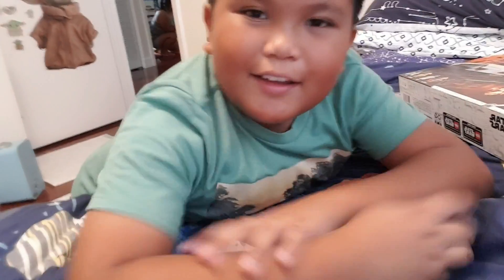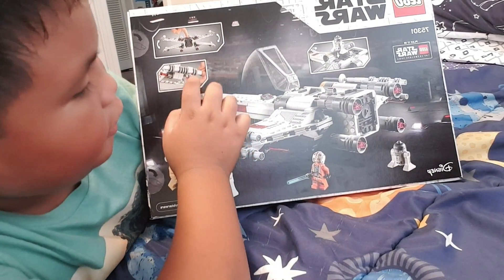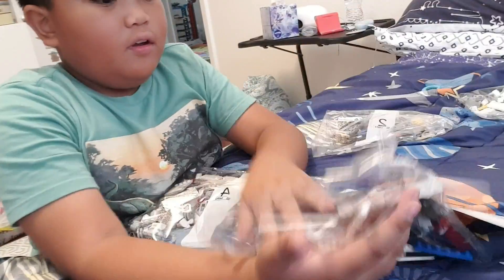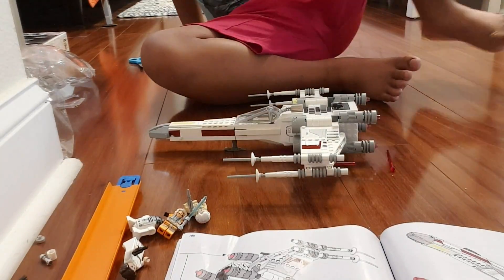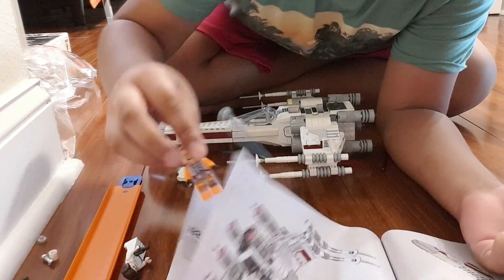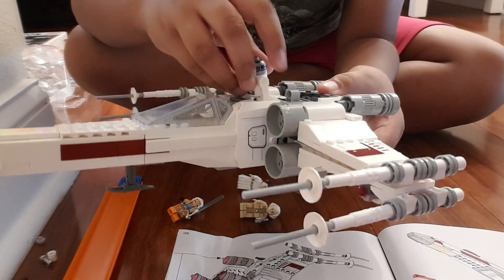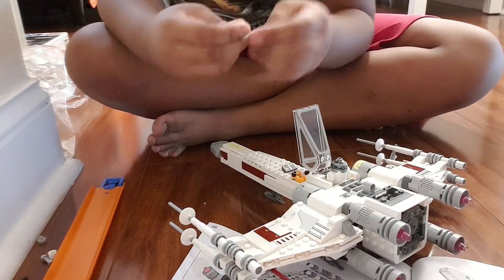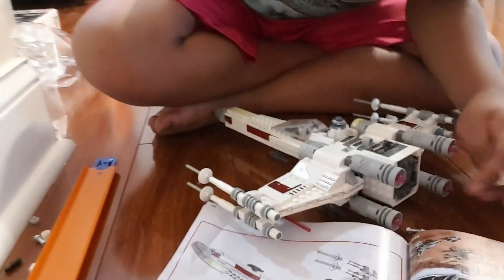Check out my Luke Sky Walker lego